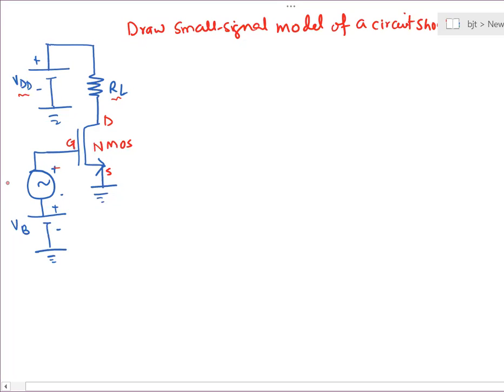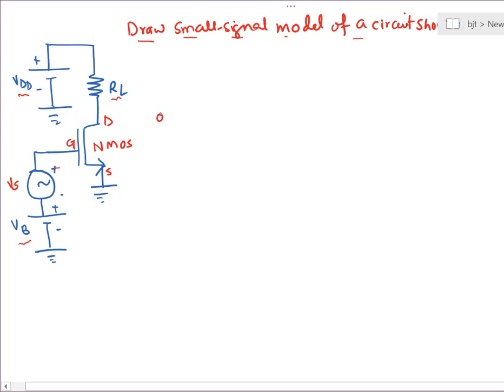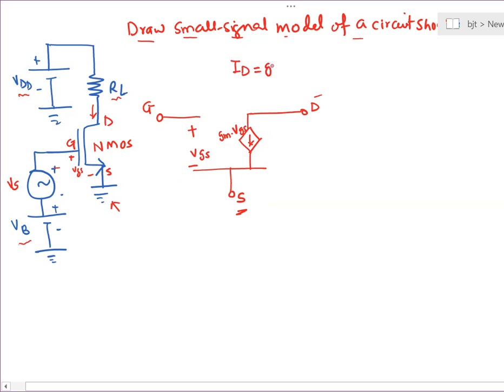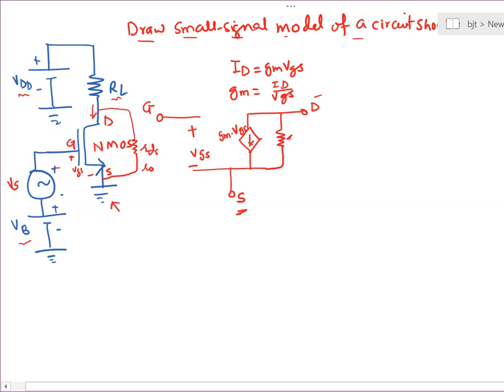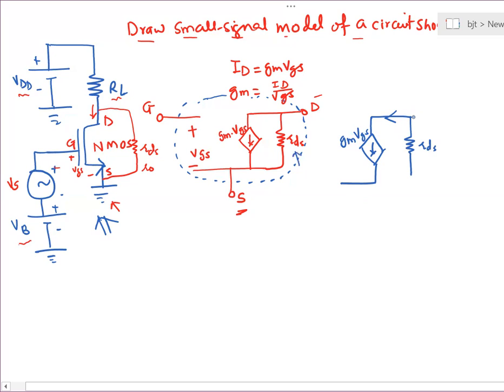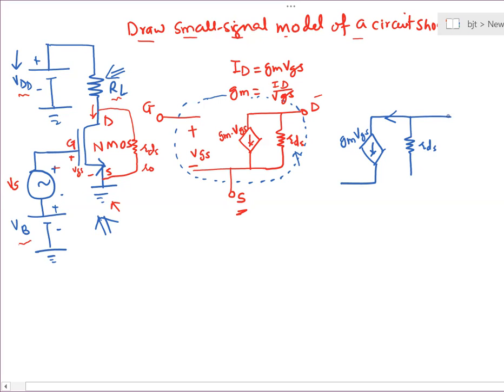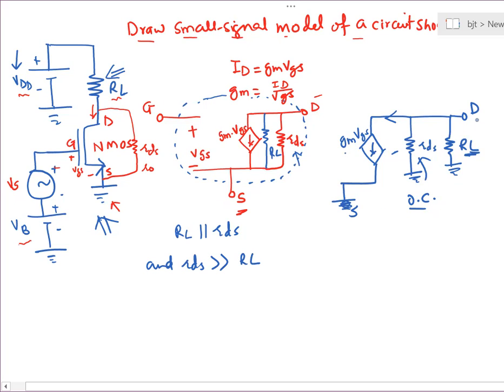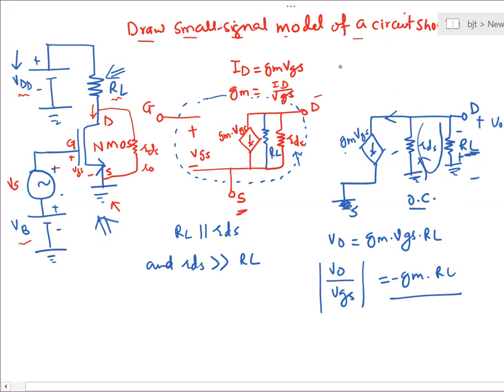NMOS transistor | Draw Small-Signal Model of this circuit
Description:
🕵️ Unlock the secrets of drawing small-signal models for NMOS transistors! 🖊️ Join us on an exploration of transconductance, output resistance, and the magic of dependent current sources. 🎨 Learn to sketch the AC equivalent circuit that unveils the hidden characteristics of your NMOS transistor. 💡 Whether you're a beginner or brushing up your skills, this video is your guide to mastering the art of NMOS small-signal modeling.